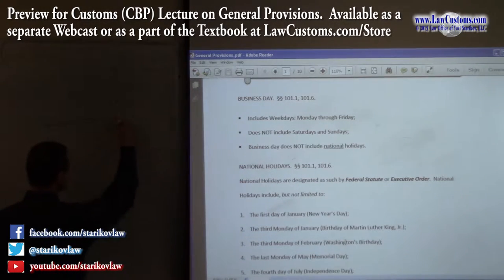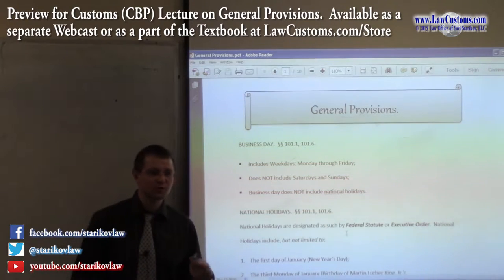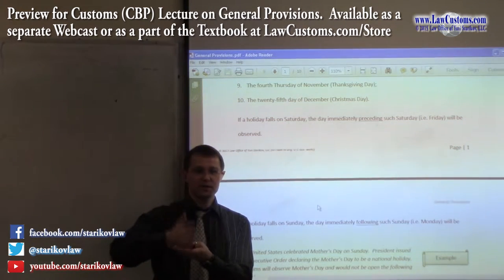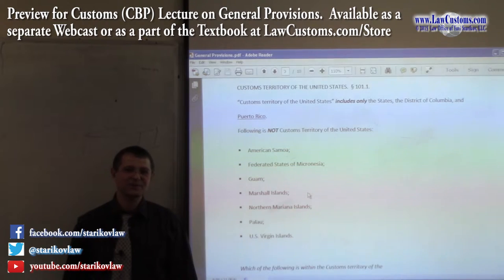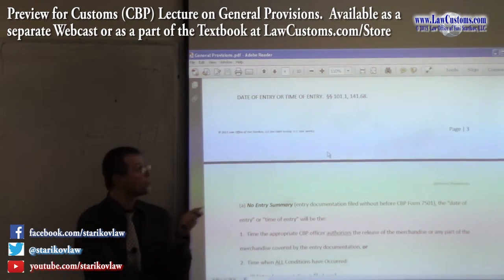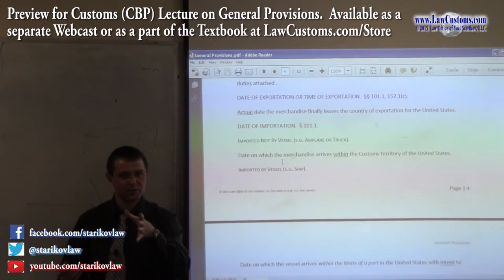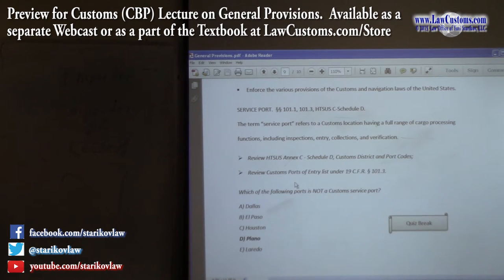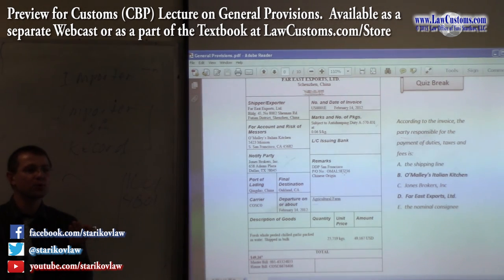U.S. Customs (CBP) General Provisions Webcast Preview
This webcast is an introduction to the Title 19 Code of Federal Regulations (C.F.R.), Customs Duties. The webcast gives a general overview of terms and how they are applied on the U.S. Customs Broker License Examination. Additionally, the webcast discusses geographical and functional scope of CBP (Customs and Border Protection) operations. The webcast comes in the lecture form of on-demand HD streaming webinar video presentation coupled with follow-along written material.

Webcast Runtime: 1 hr. 55 min.

The webcast comes in the form of on demand HD streaming video presentation. Online internet video podcast is coupled with follow along written material available for download as .pdf file.

Please visit LAWCUSTOMS.COM/STORE